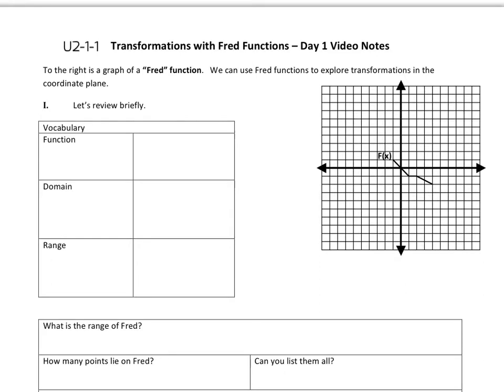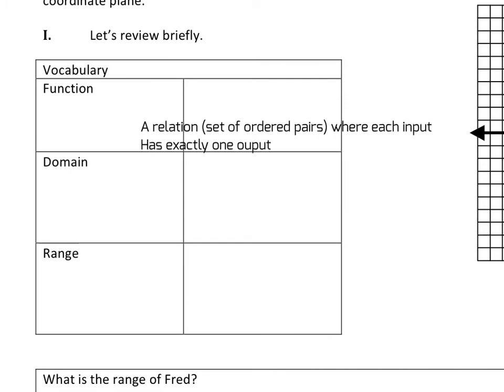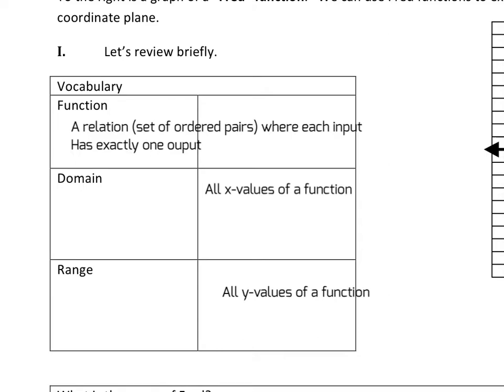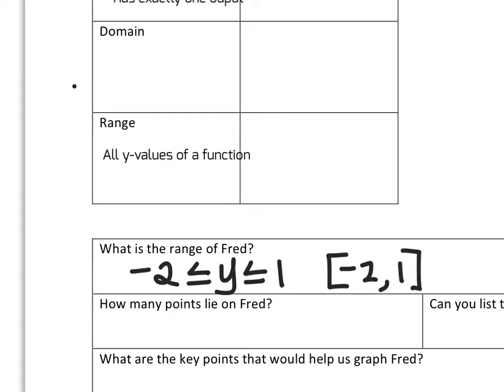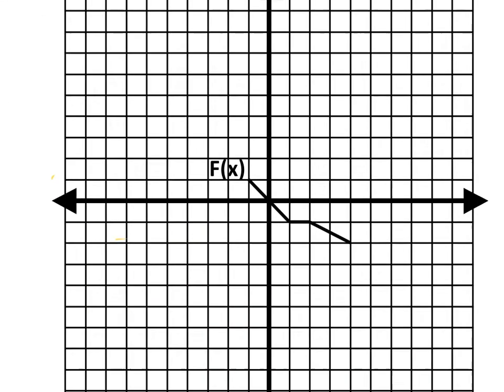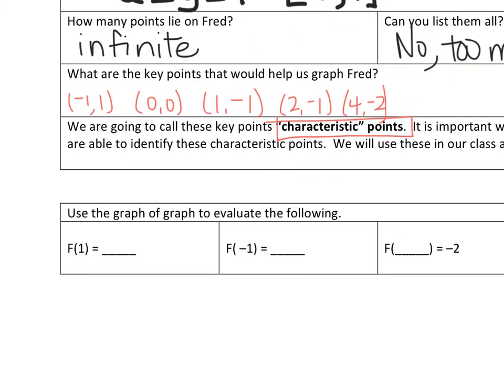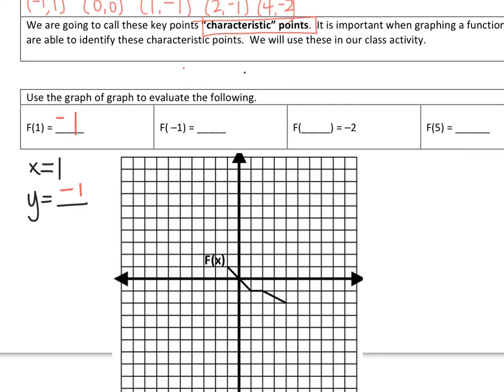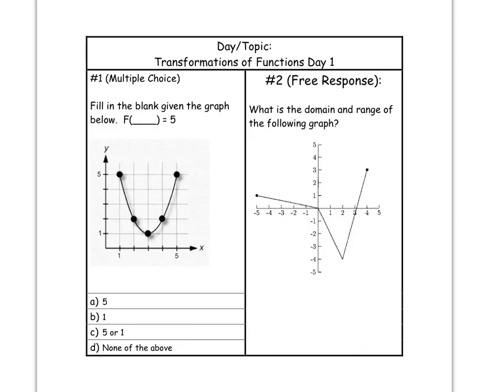U2-1-1 Transformations w Fred Day 1